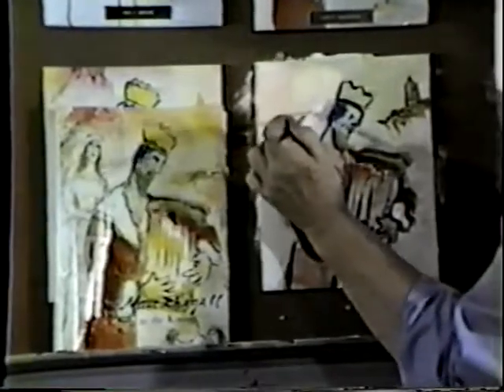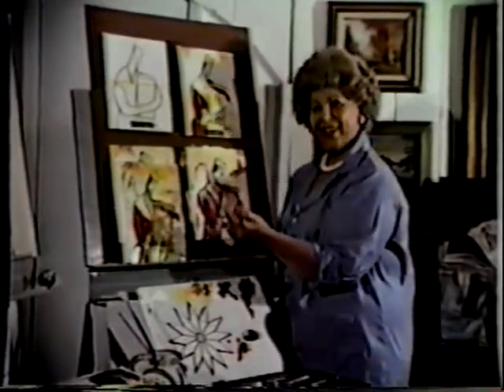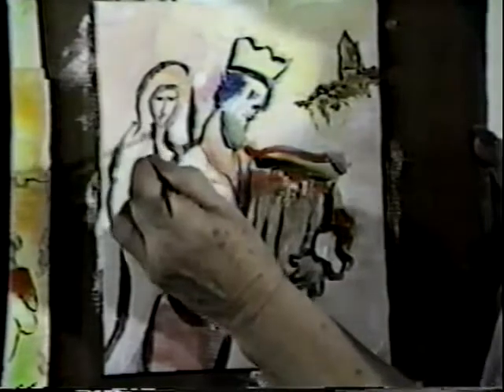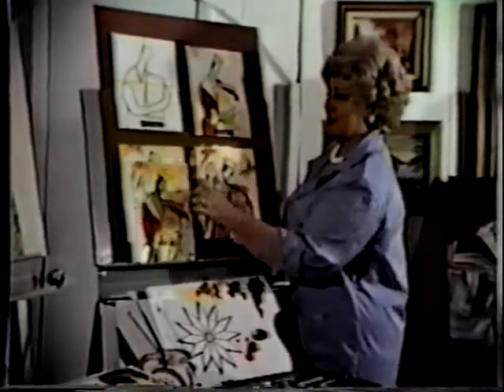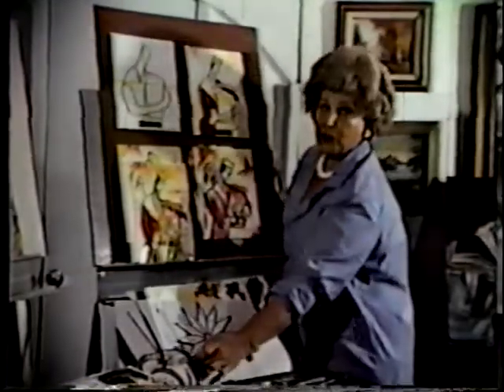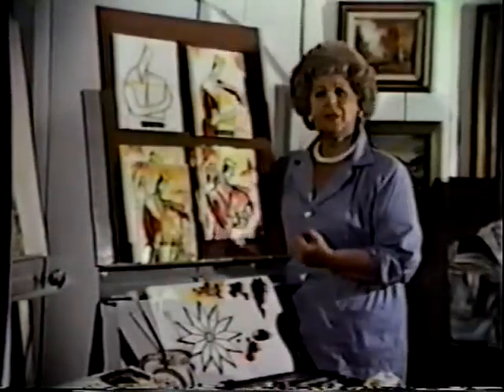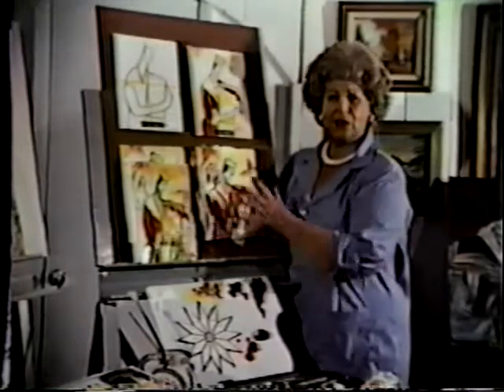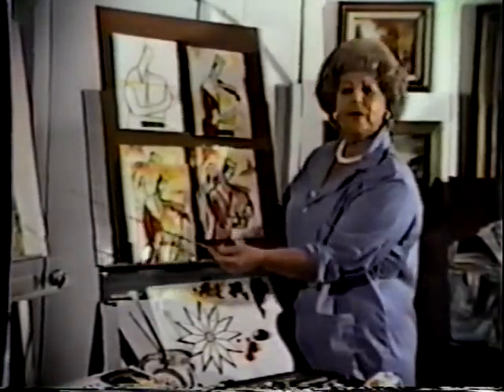Conni Gordon Teaches Chagall, Part 4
Conni Gordon presents a lesson on Chagall.

for more free lessons!